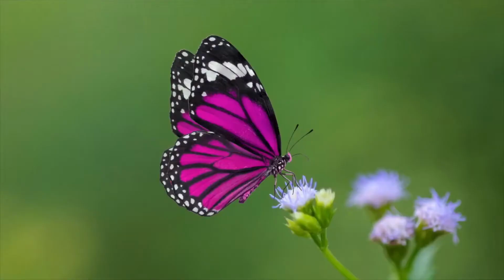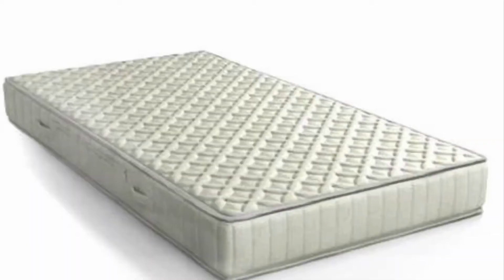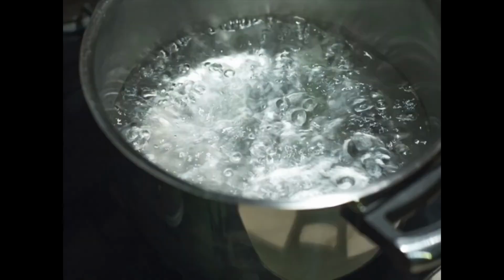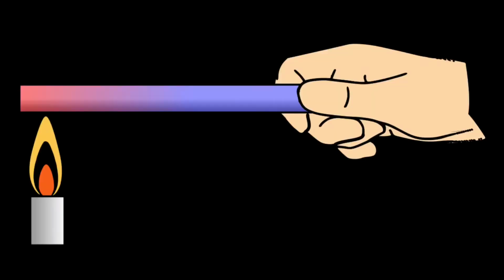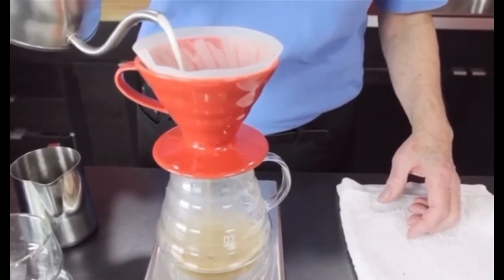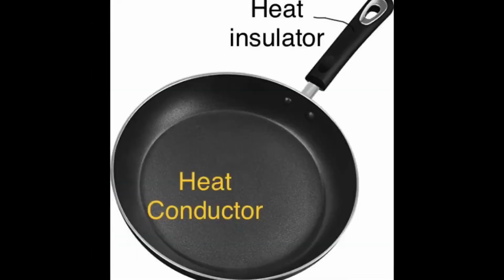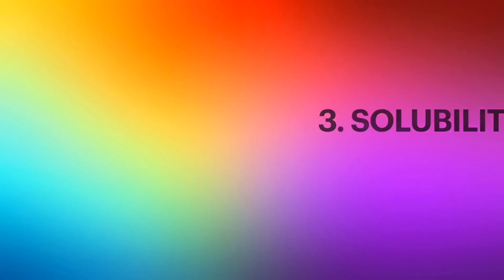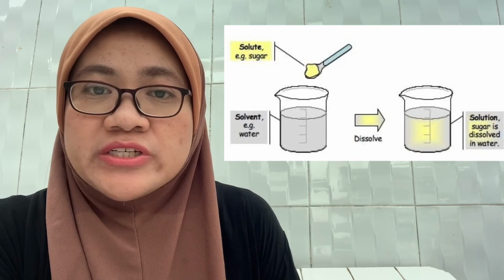Matter in Nature Science Form 1 KSSM CHAPTER 5 MATTER